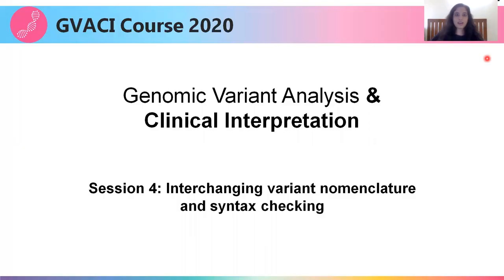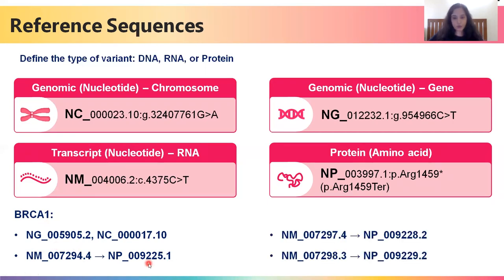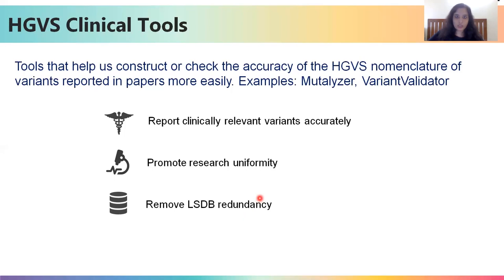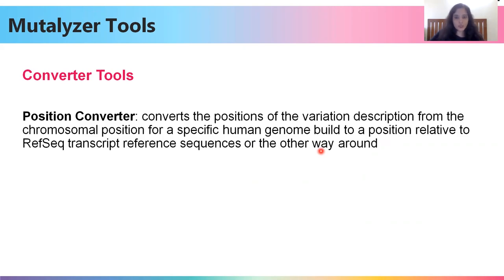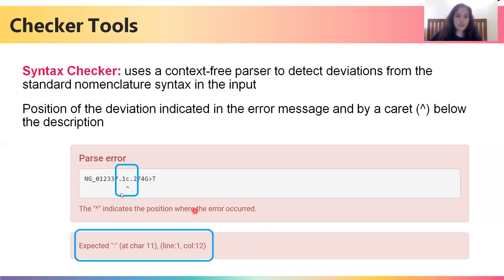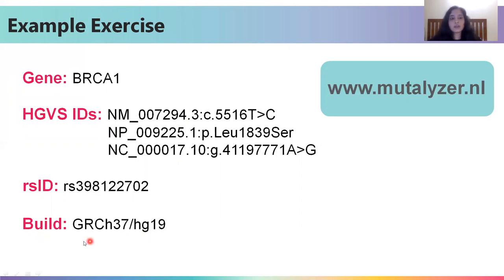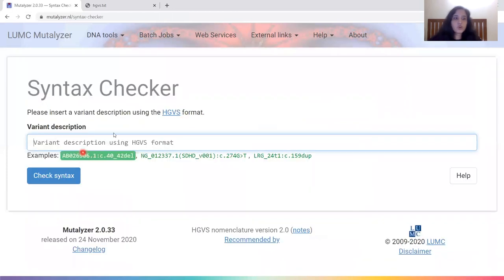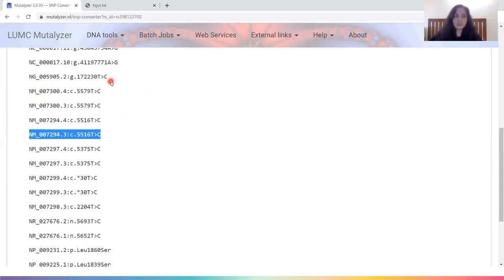Interchanging variant nomenclature and syntax checking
Genomic Variant Analysis & Clinical Interpretation Course

Ms. Aastha V from the CSIR Institute of Genomics & Integrative Biology (CSIR-IGIB) introduces the concepts of Interchanging variant nomenclature and syntax checking